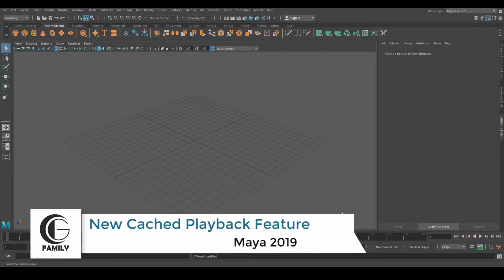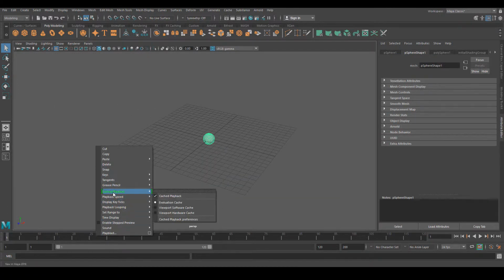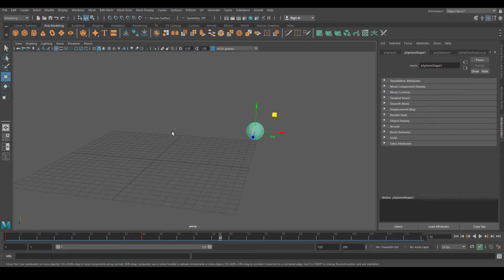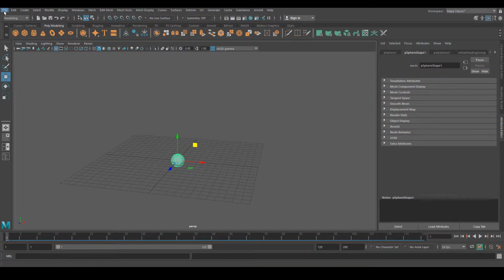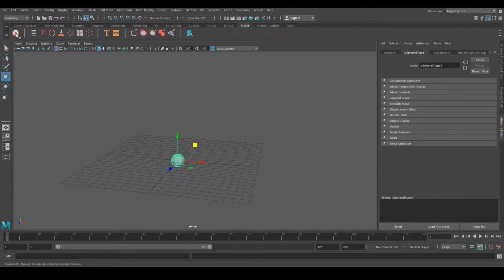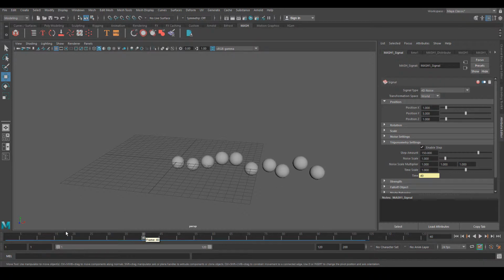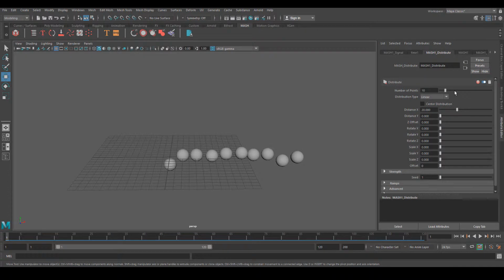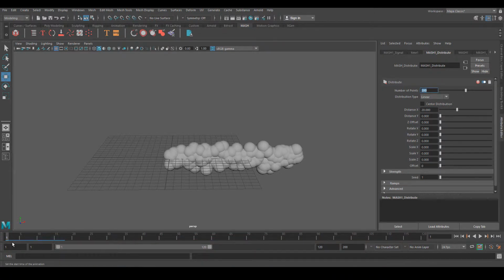New Cached Playback feature (Maya 2019) - CGFamily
New feature in maya 2019, it makes your viewport playback smooth by caching your animations & simulations.